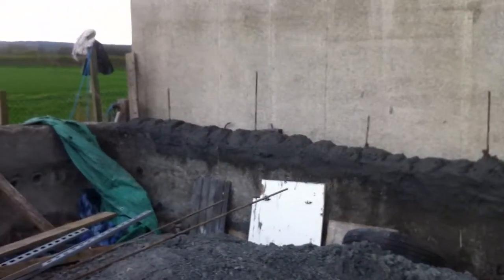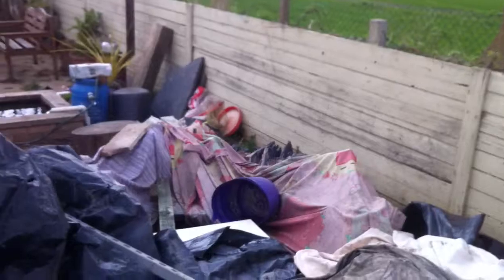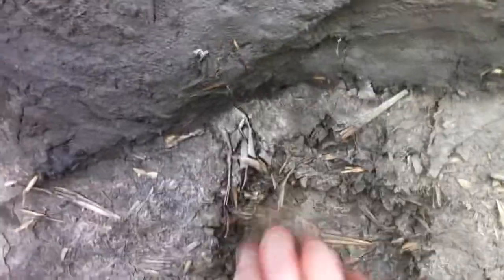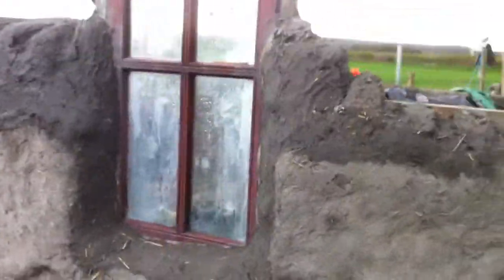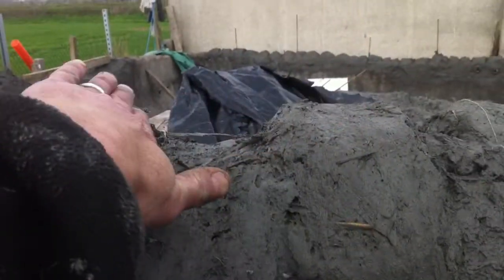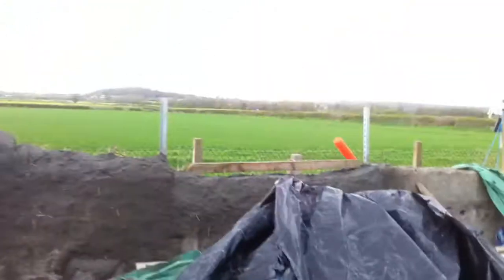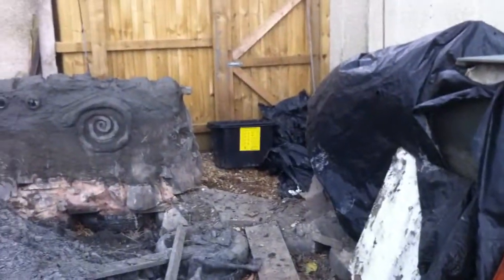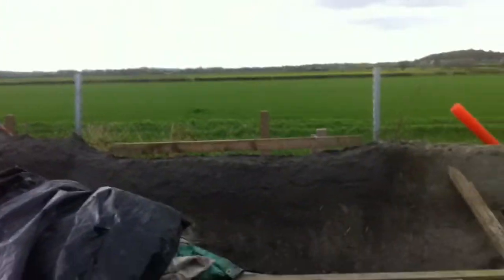Summers cob house part 4 cob house wall building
We have moved on a bit now and it is really starting to take shape.